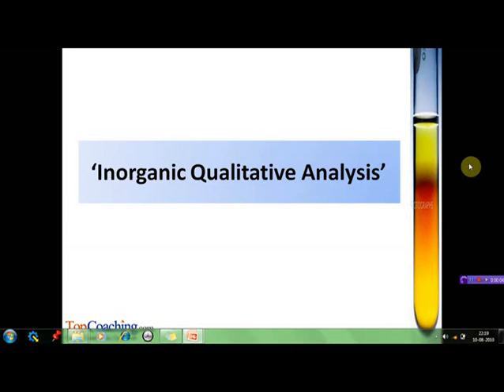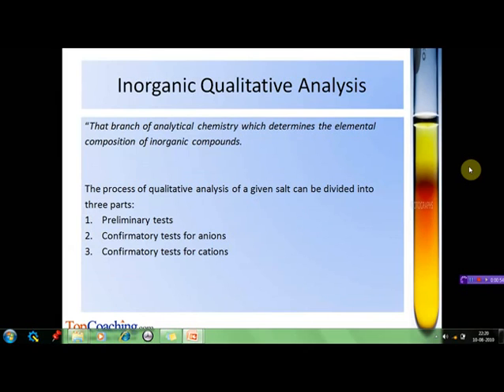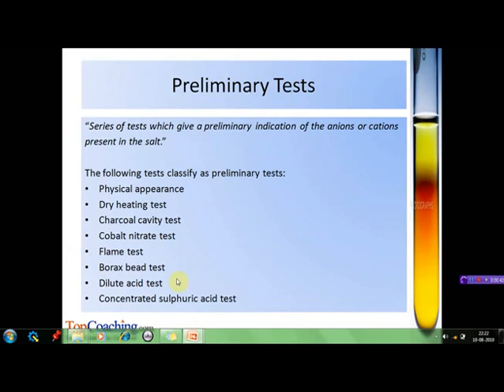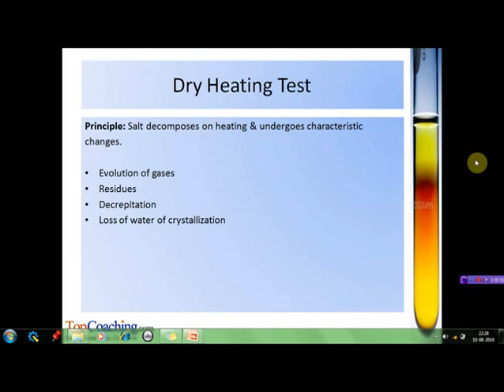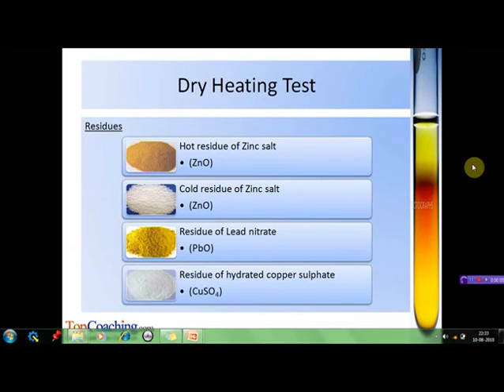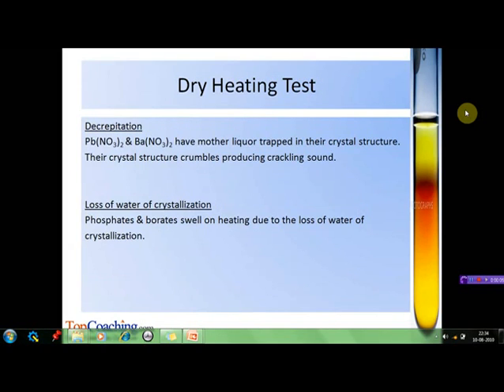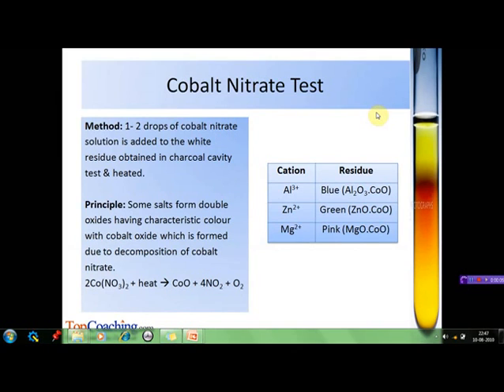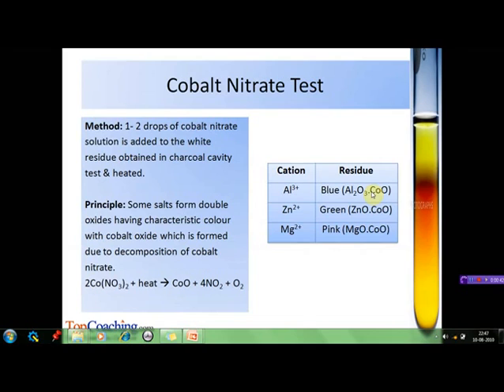Inorganic Qualitative Analysis